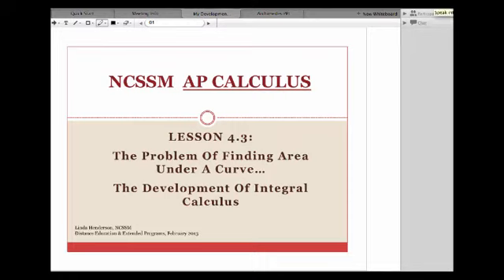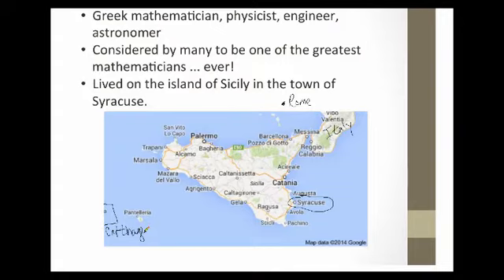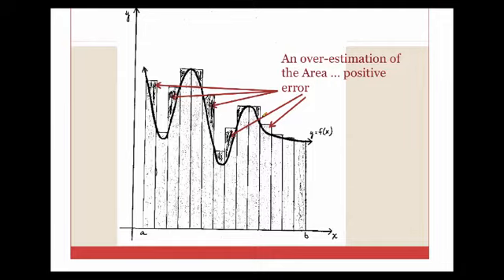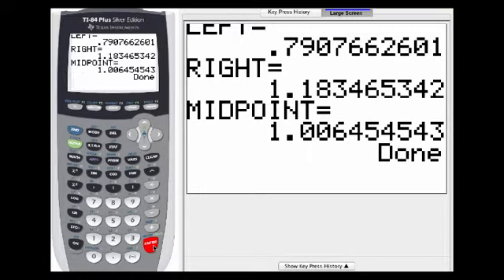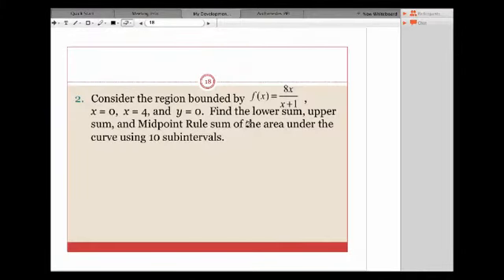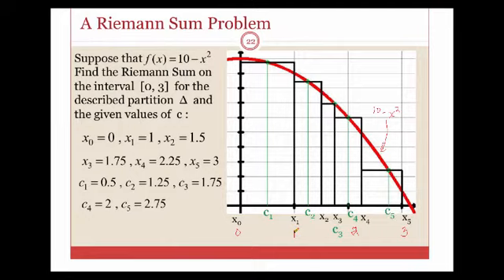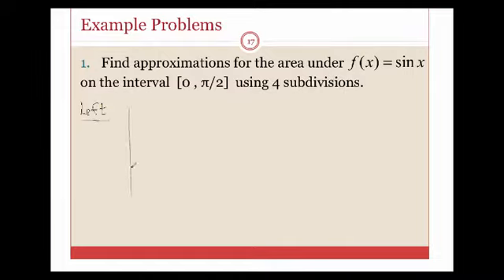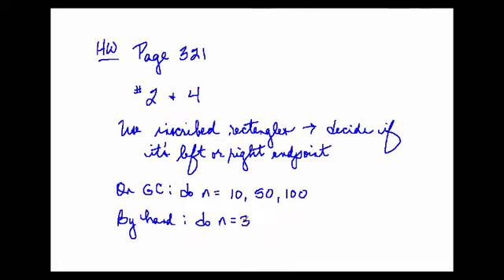CALC Historical Development of the Calculus - Part 1